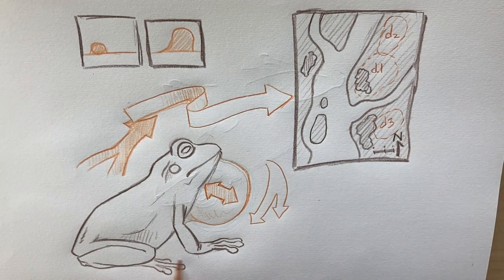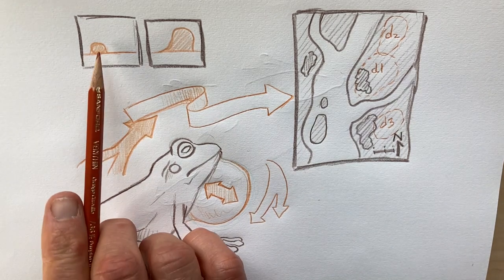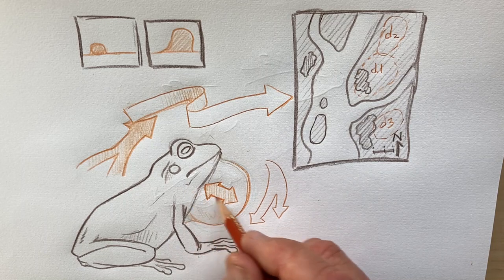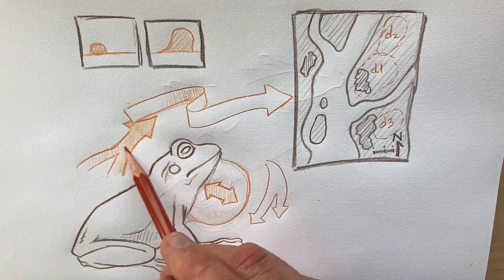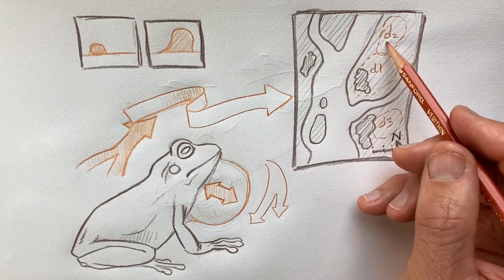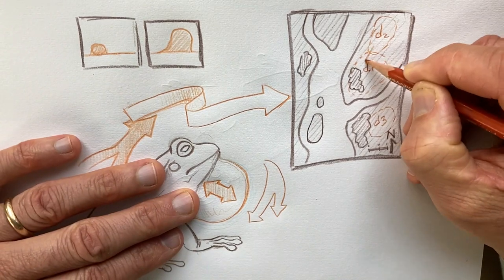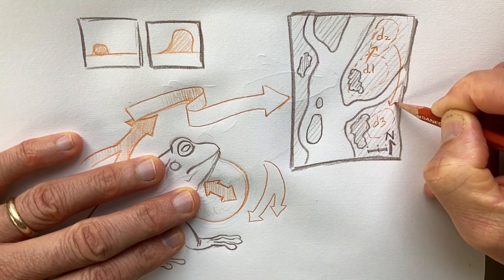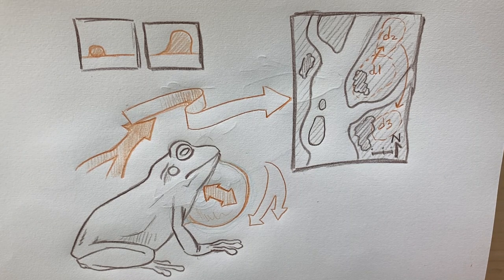The Nature Journal Connection, Episode 11, Drawing Diagrams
Diagrams are fast and clear tools to explore and describe phenomena in your nature journal. Don't worry about making a pretty picture, the diagram is a simplified sketch, that emphasizes the key features you want to show.